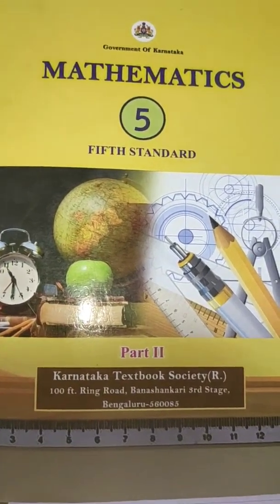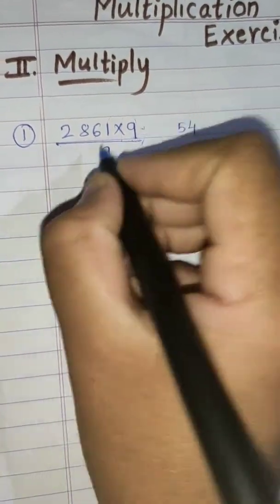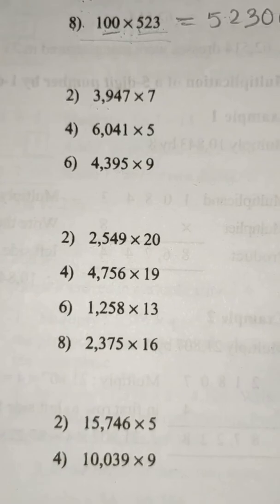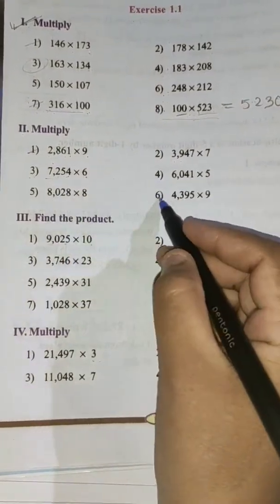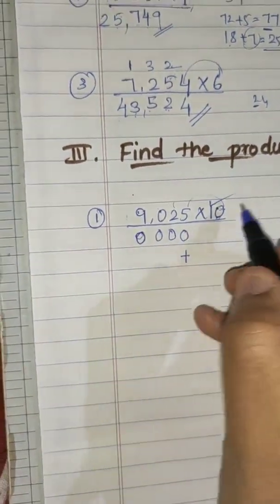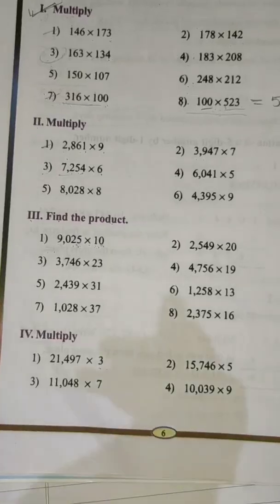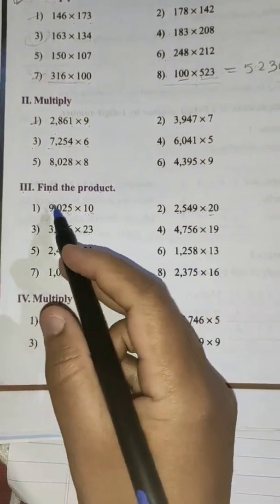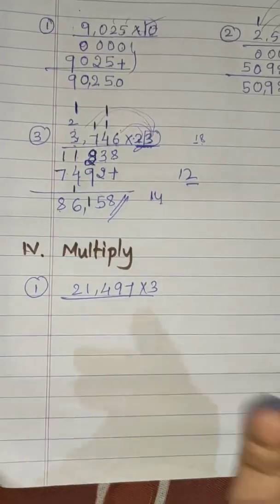Karnataka state syllabus class 5 / Maths / Multiplication part-4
Multiplication